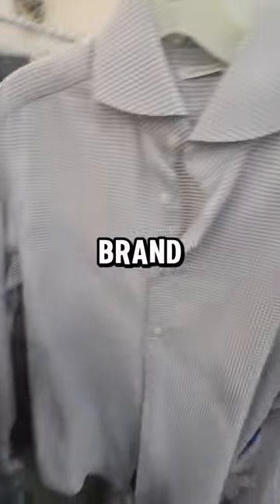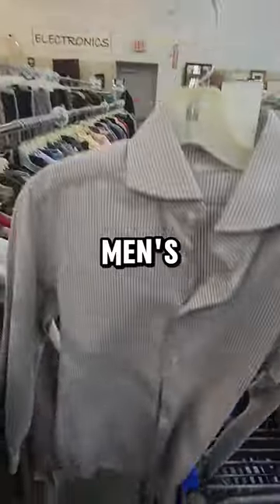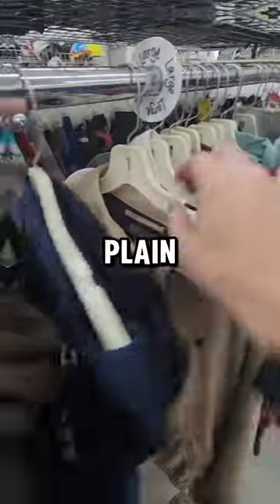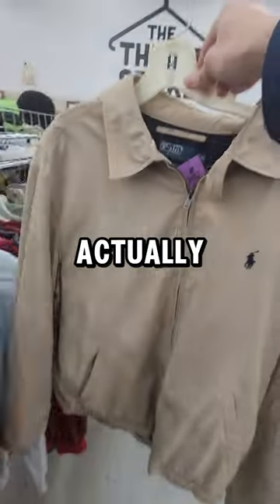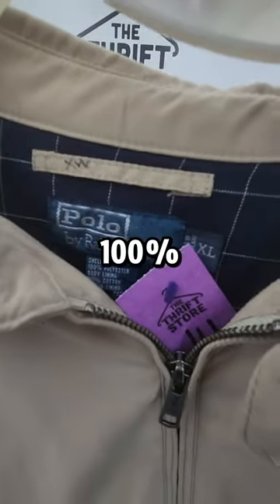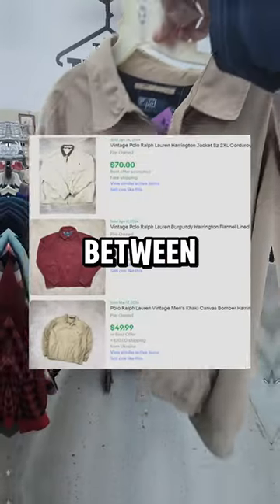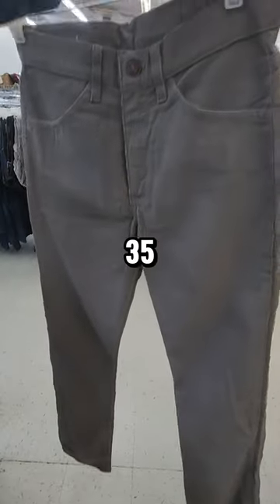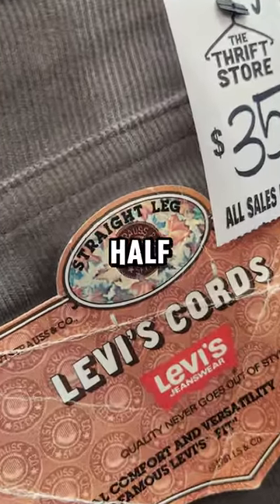you can always find profit at this thrift store...